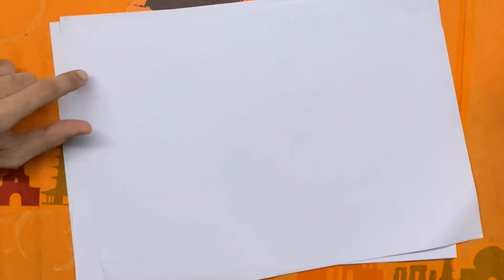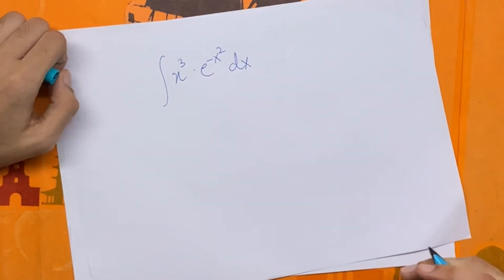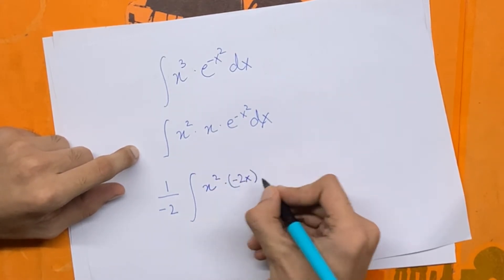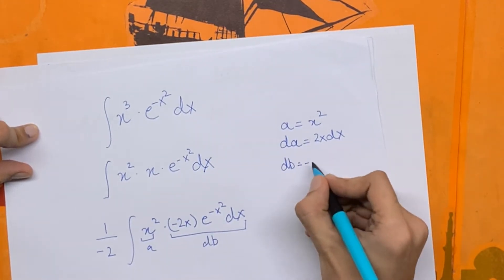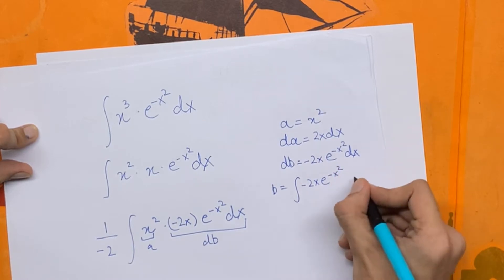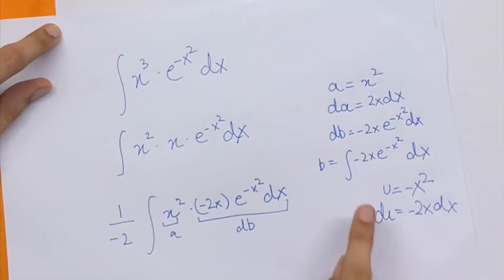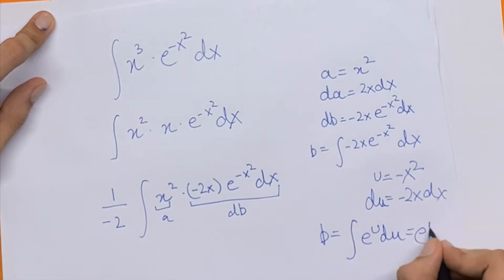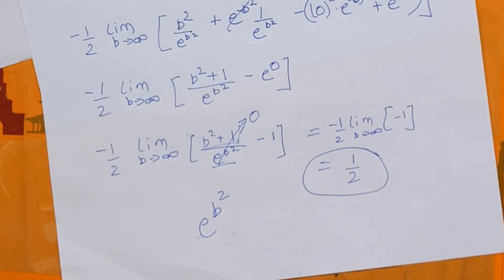Cambridge Interview Integral * hard or easy?*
*Cambridge* is considered one of the *hardest universities* to get into for *Math*. Can you solve this interview integration question?
I find the integral of * x^3 e^(-x^2)dx * using U-Substitution and Integration by Parts methods.
Hopefully you guys enjoy the content!

tags, cambridge university, oxford, interview questions, math, integrals, improper integrals, definite integrals, integration, infinity, e^x, trigonometry, euler's formula, integral for fun, solve integrals with me.